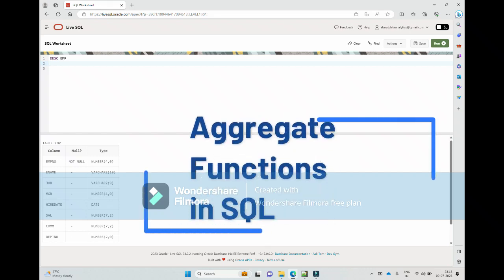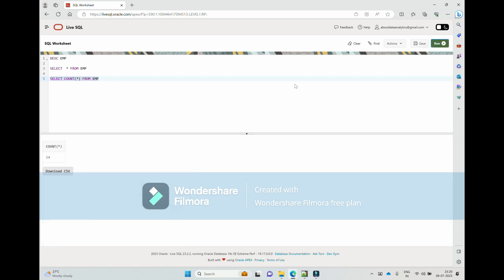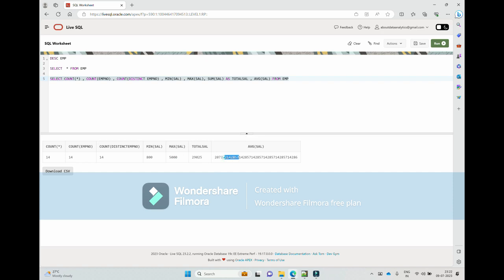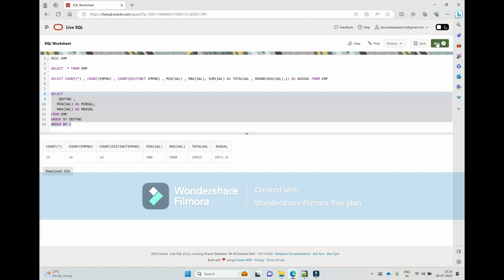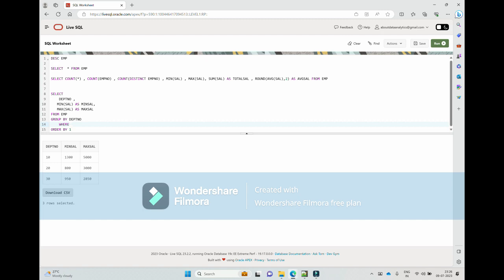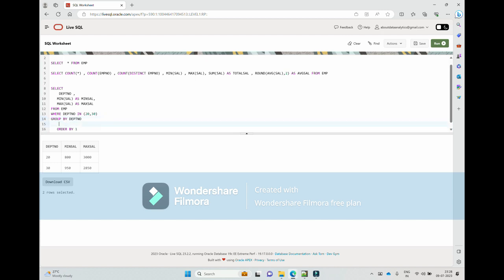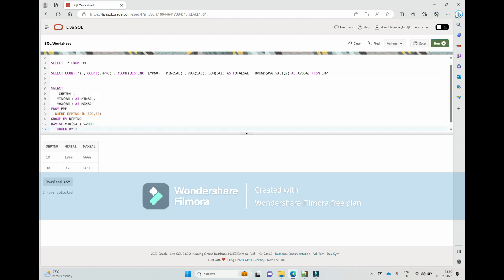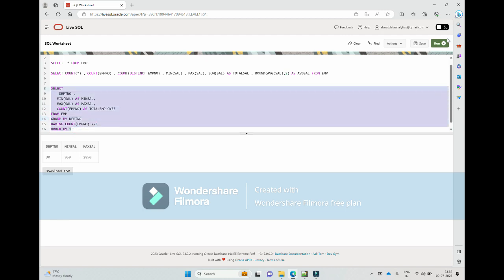Aggregate Functions in SQL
To learn about Data Engineering, Data Analytics,Machine Learning  ,Statistics and AI